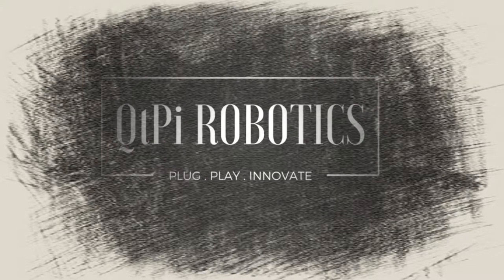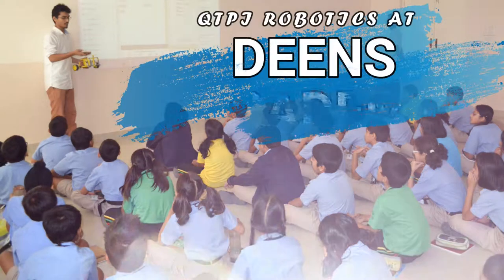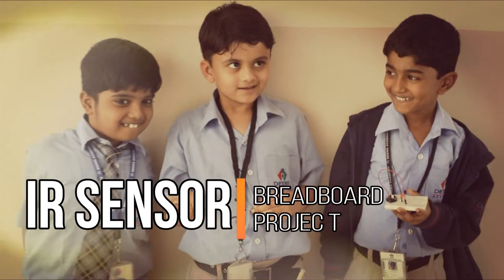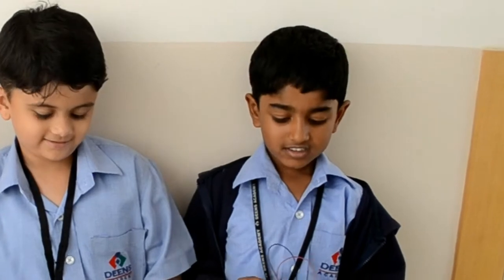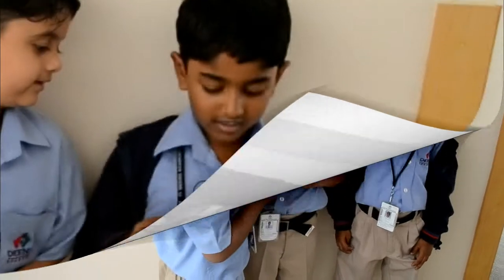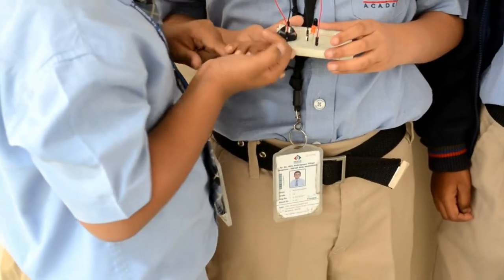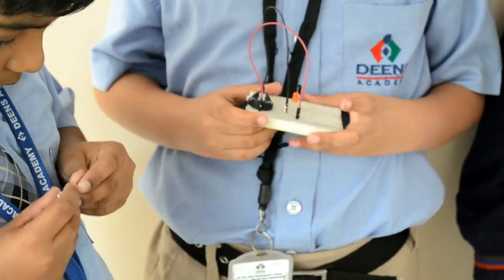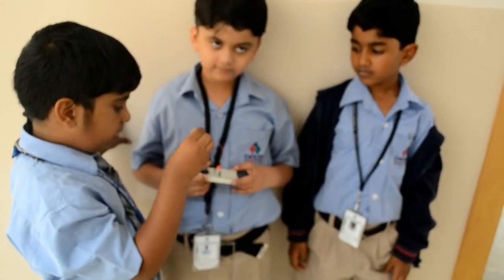Deens Academy Breadboard kids